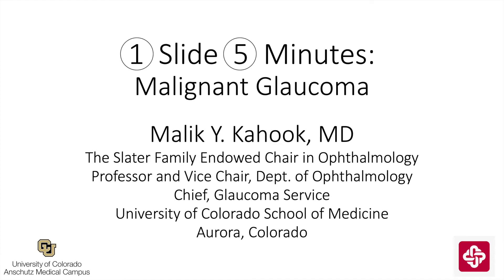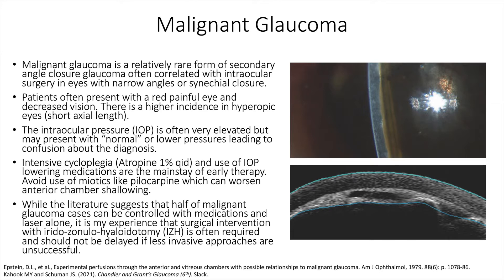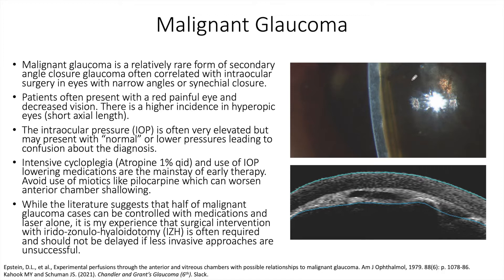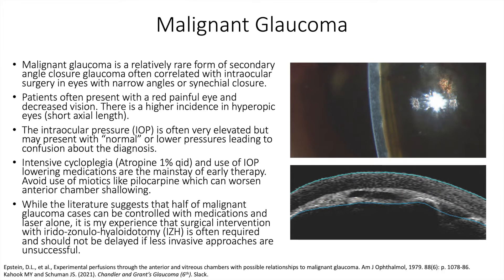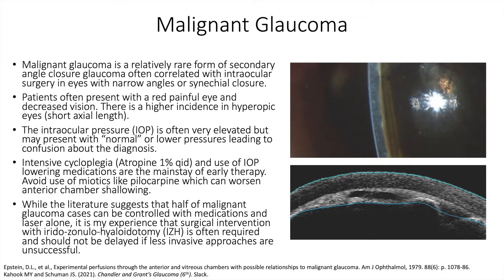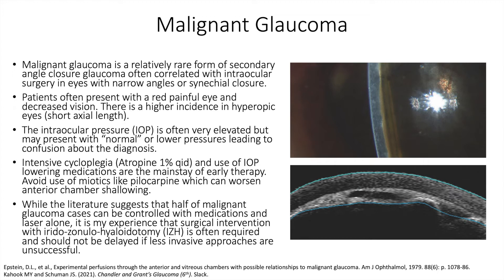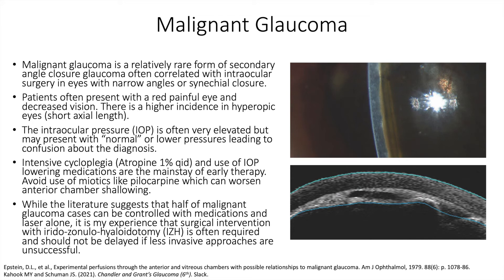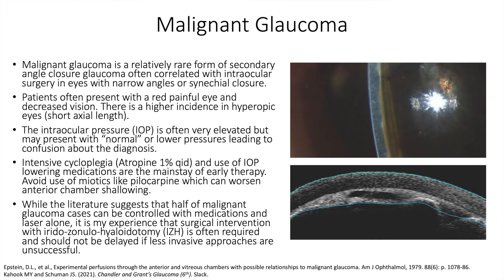1 Slide in 5 Minutes: Malignant Glaucoma (Malik Y. Kahook, MD)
Malignant glaucoma is a relatively rare form of secondary angle closure glaucoma often correlating with intraocular surgery in eyes with narrow angles or synechial closure, although it can occur in open angles and even post non-invasive laser procedures like cyclophotocoagulation and laser iridotomy. Other terms used to describe the disease process include aqueous misdirection and ciliary block glaucoma.

for more educational content